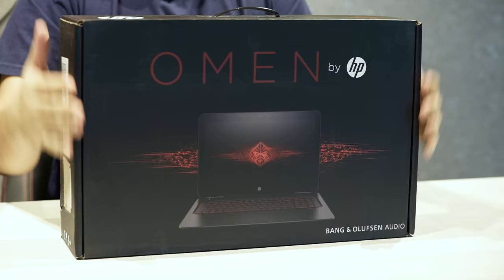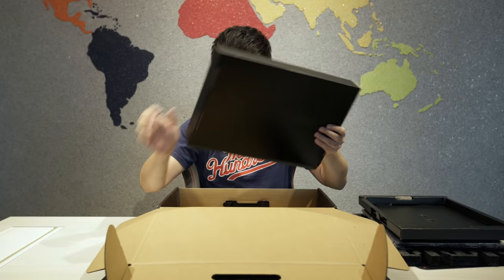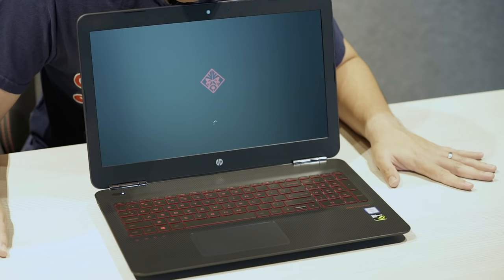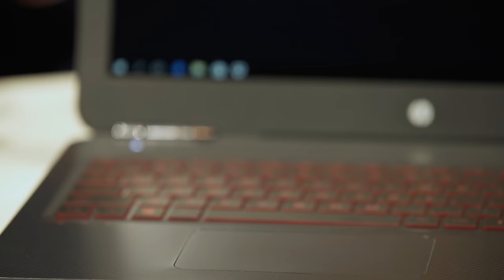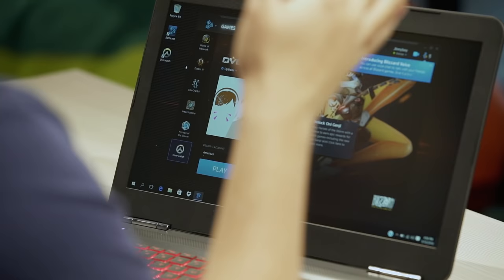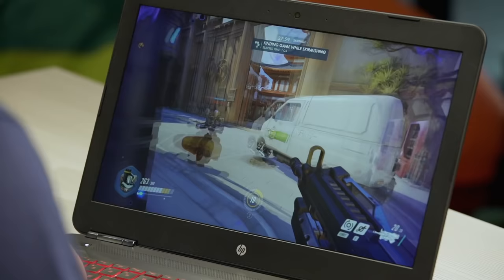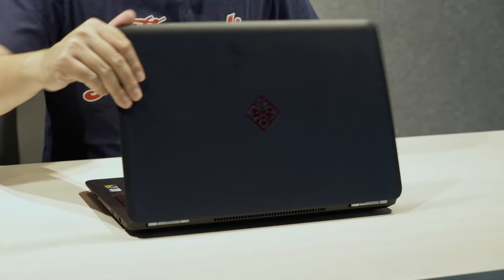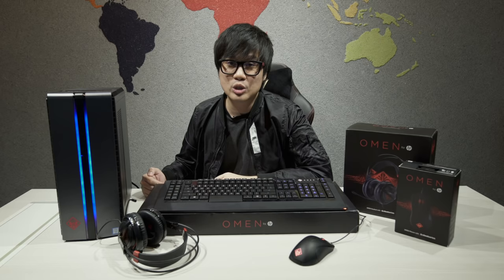Ultra Gaming On A Laptop? - Unboxing the OMEN By HP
We unboxed the brand new Omen by HP

Jinnyboy: TheRealJinnyboy
Reuben Kang: ReubenKang